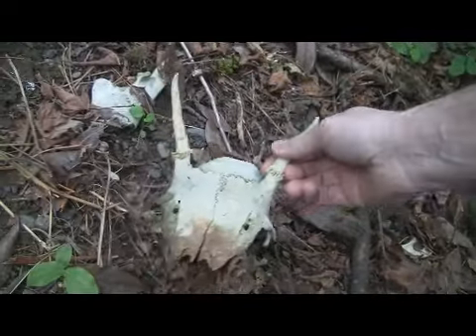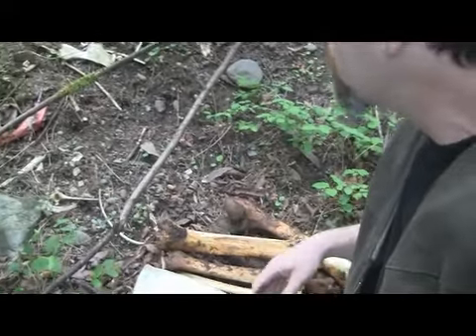Creekside Primitive Survival, pt 7, pressure flakers, bones and agate knapping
trail cams, bones, agate, tool making, trail cam pics, digger squirrels. you'd have to be PHSYCHO to not love it!...